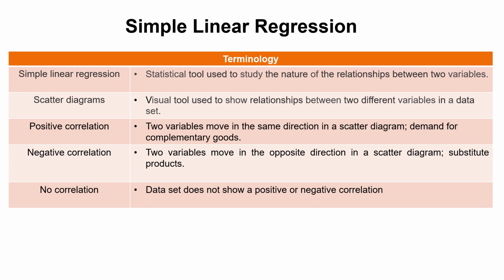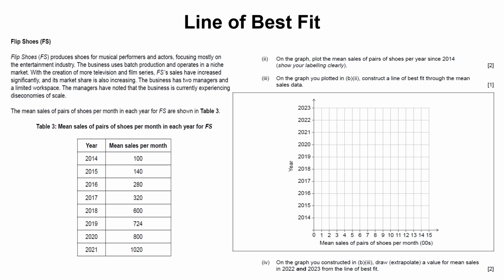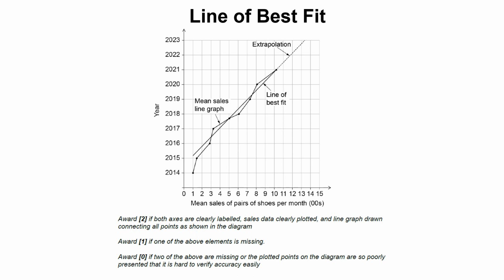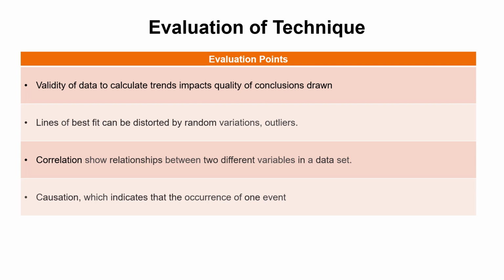Simple Linear Regression - IB Business Management Tools & Techniques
IB Business Management revision video covering Simple Linear Regression form the tools and techniques section of the syllabus.